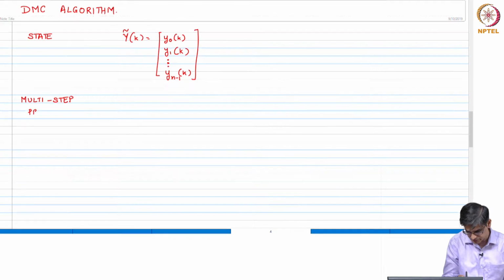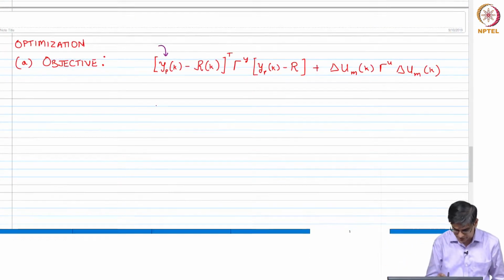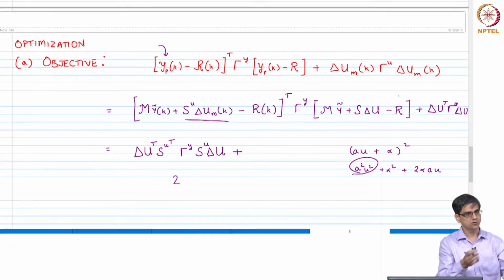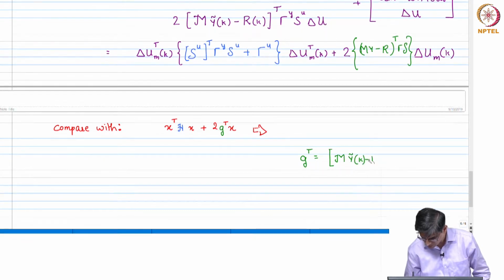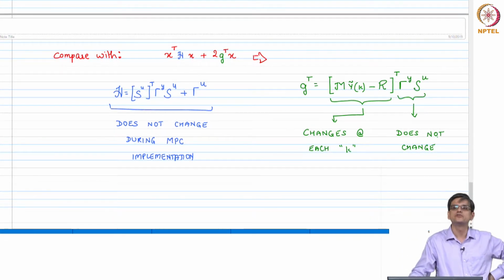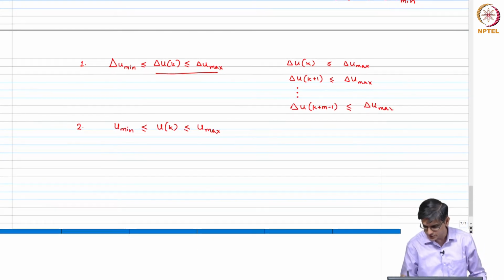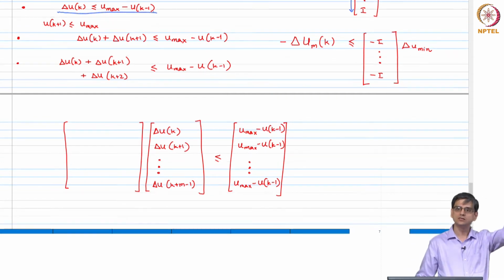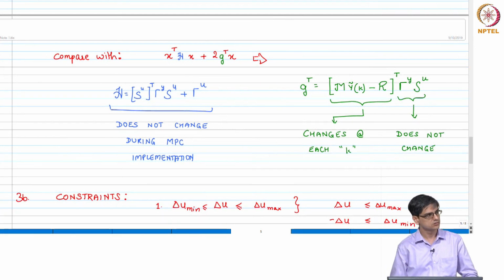The DMC Algorithm: Optimization